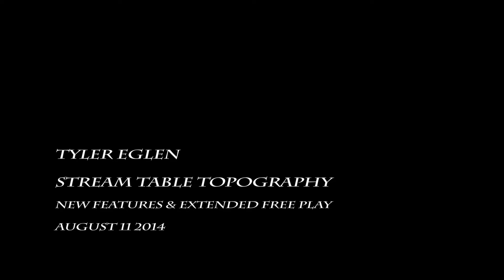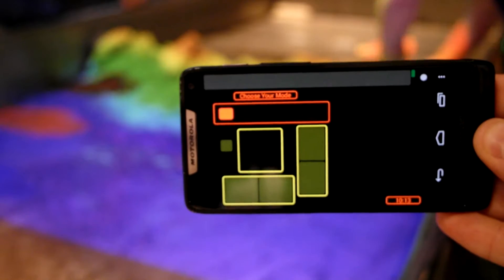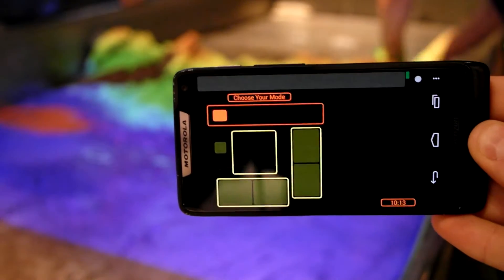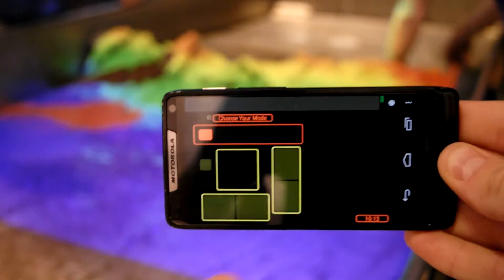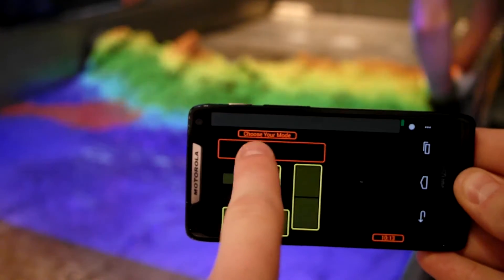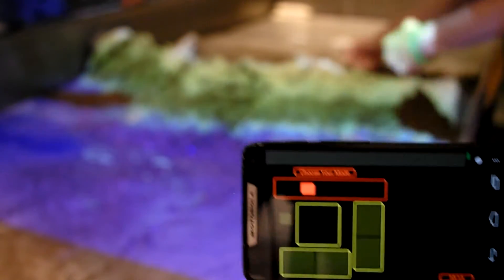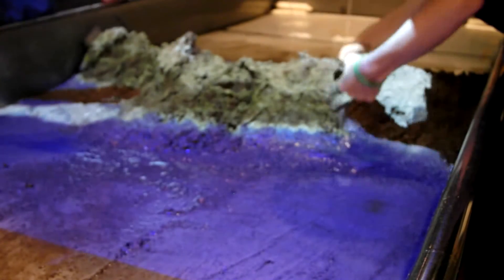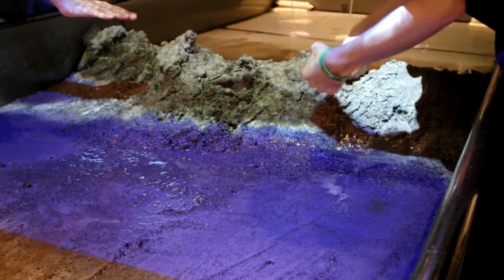ASC Stream Table - Features and Free Play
This video shows some of the new features of the Stream Table Topography exhibit at the AZ Science Center. I have added remote control of the system by creating a simple TouchOSC template.  I have also added a photo-realistic mode, where actual imagery has been sampled and laid over the topographical map giving a more life like experience.